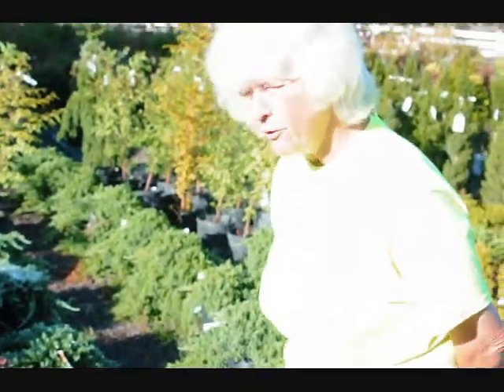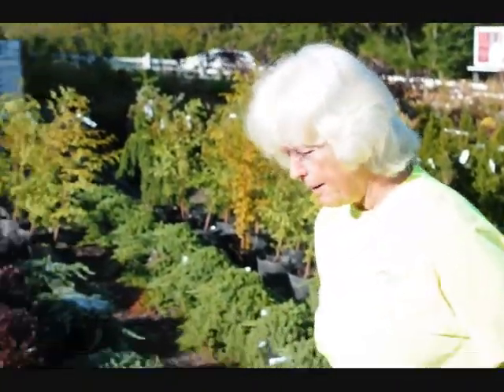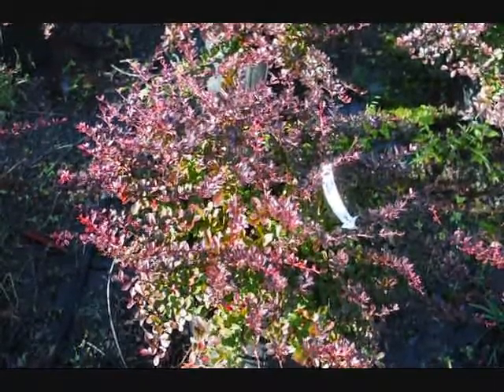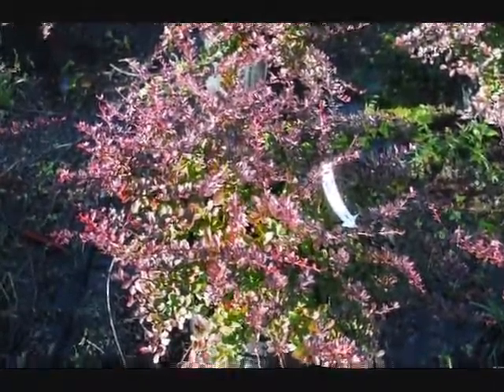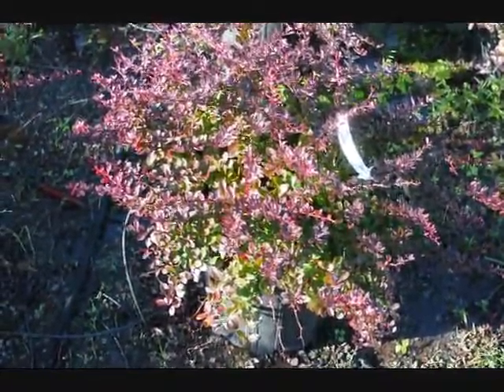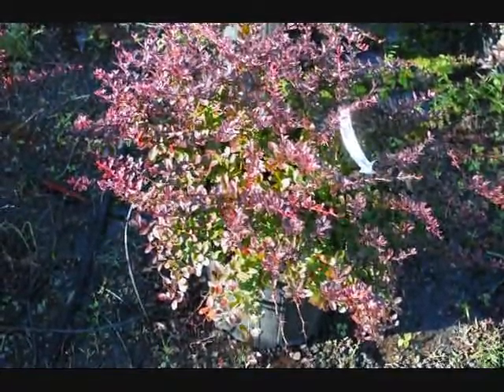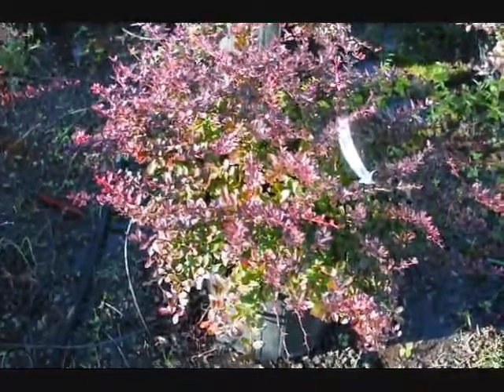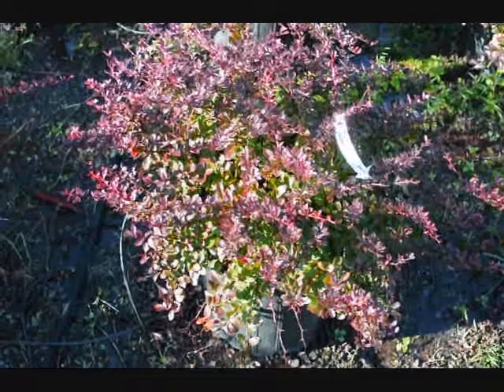, Junipers Available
Description